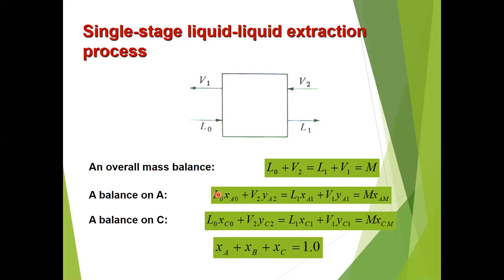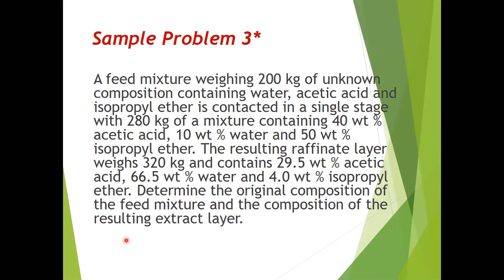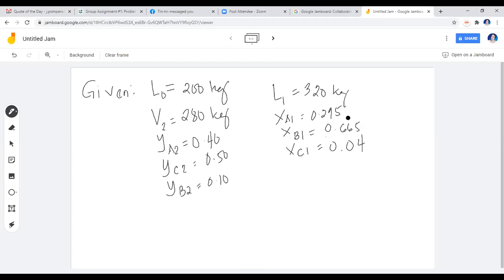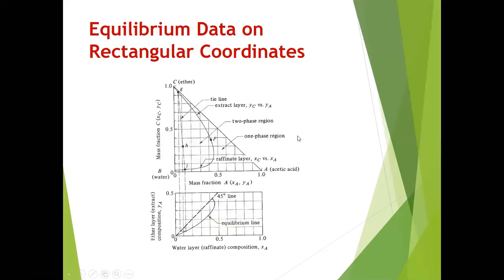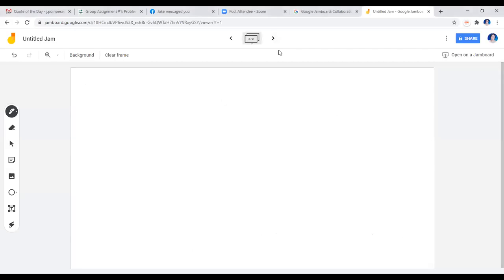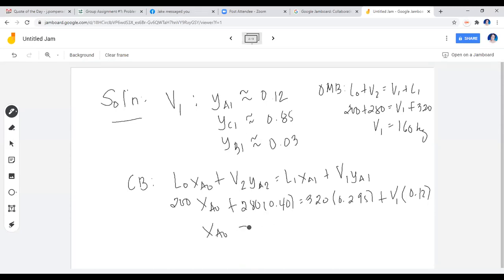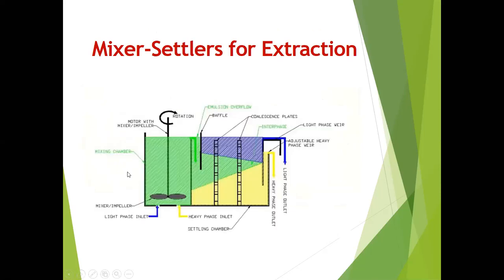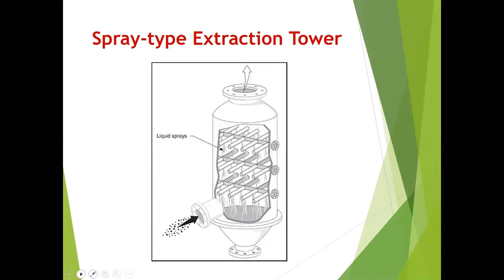LLE part 3